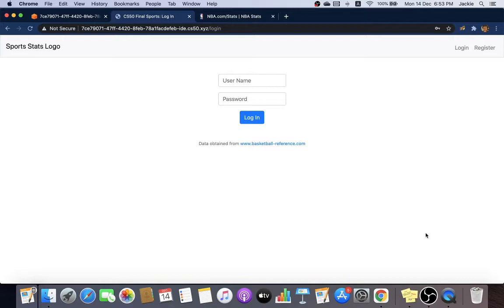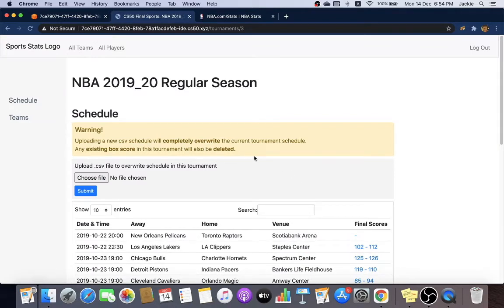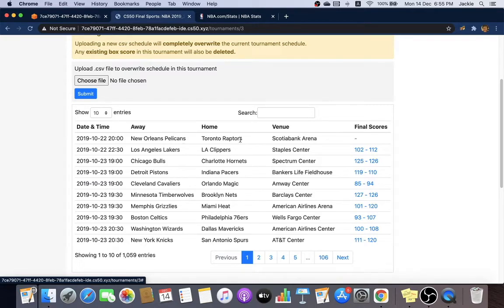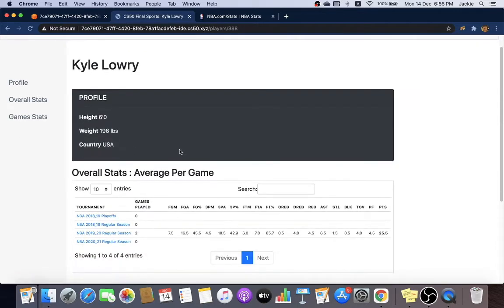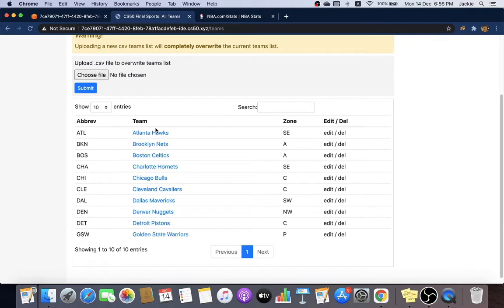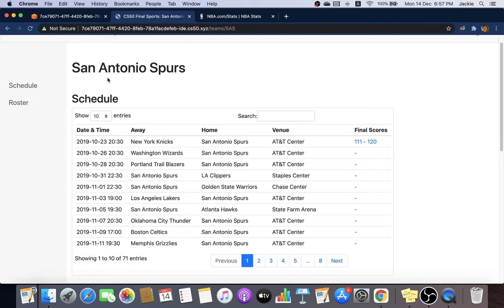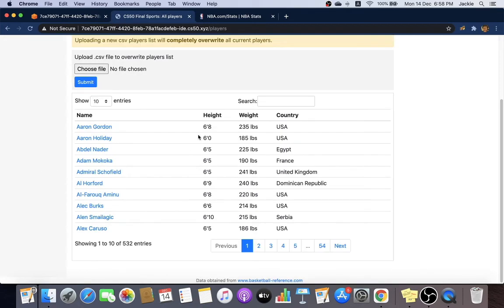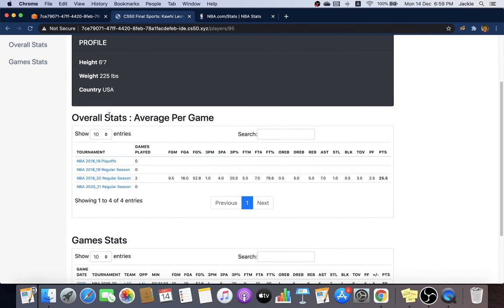Sports Statistics Web App - for tournament organisers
This is my CS50 final project submission.
This web app aims to make it accessible for small tournament organisers to have an easy way to organise their game schedules and statistics.